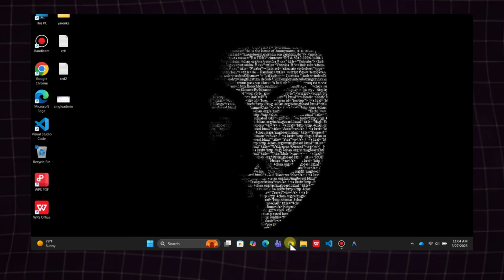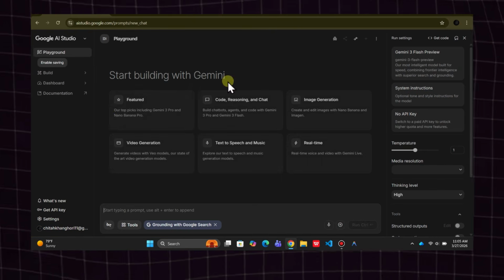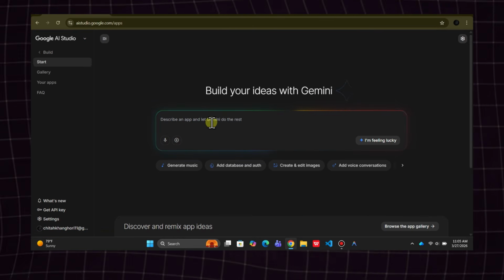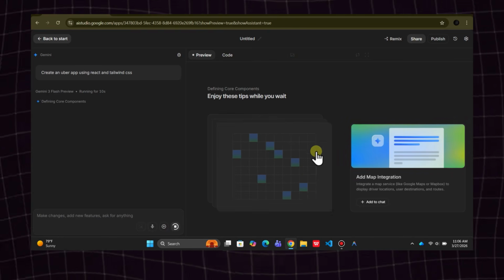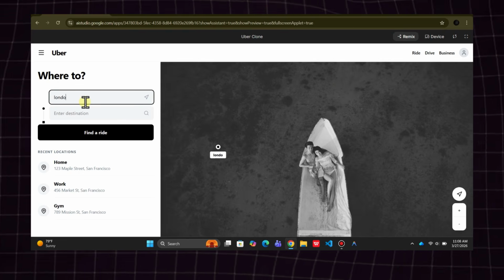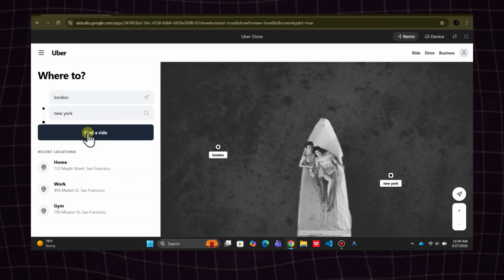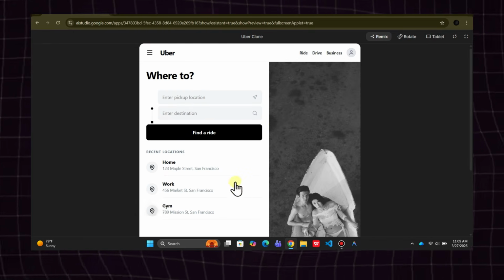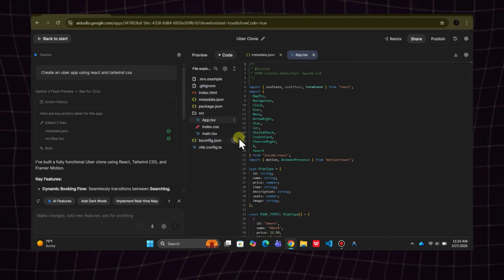I Build Uber App Using Google AI Studio | No Coding Only AI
Build an Uber App with AI (No Coding!) | React + Tailwind in Minutes

What if you could build a complete Uber-style app without writing a single line of code? 🤯
In this video, we use Google AI Studio to generate a fully functional ride-booking app using just one prompt.

No complex setup. No manual coding. Just AI doing everything for you.

From generating the UI to handling interactions and responsiveness — this is the future of development.

💡 What you’ll learn in this video:

✅ How to use Google AI Studio to build apps
✅ Generate a React + Tailwind project using a single prompt
✅ Create a working Uber-style UI with animations
✅ Test ride booking flow (pickup → destination → ride request)
✅ Explore AI-generated code instantly
✅ Build fully responsive apps without coding

🔥 Why this video matters:

AI is changing everything… and developers who adapt early will win.
This is not just a demo — it’s a glimpse into the future of app development.

📌 Prompt used in the video:
Create an Uber app using React and Tailwind CSS

💬 Let’s interact:
What app should I build next using AI? Drop your ideas in the comments 👇